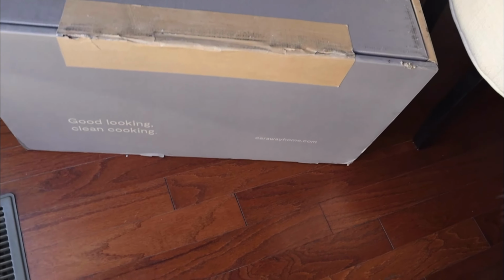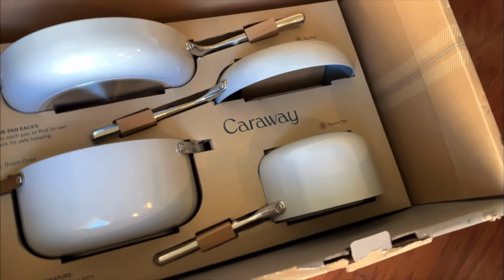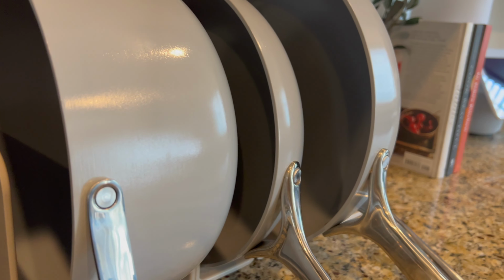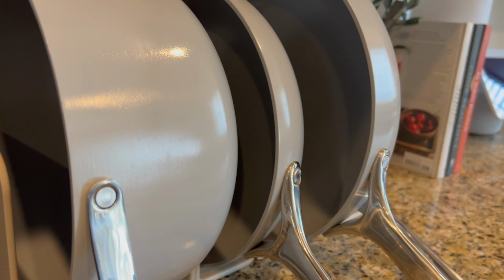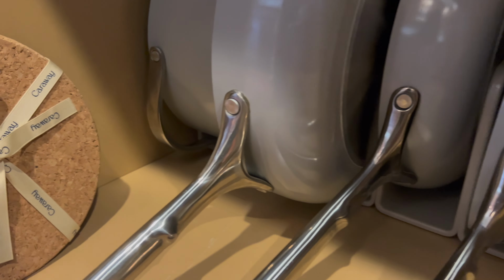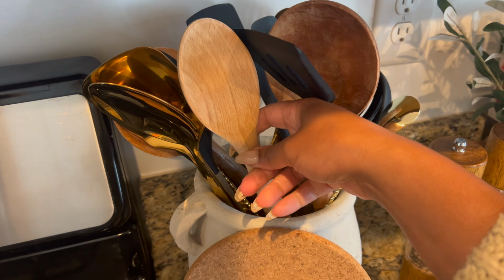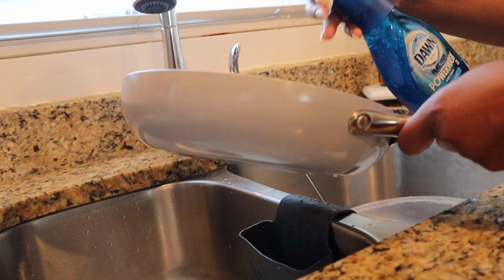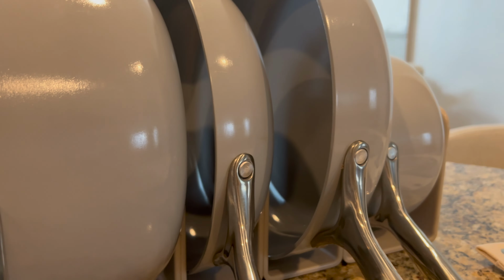CARAWAY COOKWARE REVIEW AFTER THREE MONTHS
Shop Caraway pot set:
Hey, babes in today's video I am sharing my honest review after cooking with Caraway's beautiful cookware.